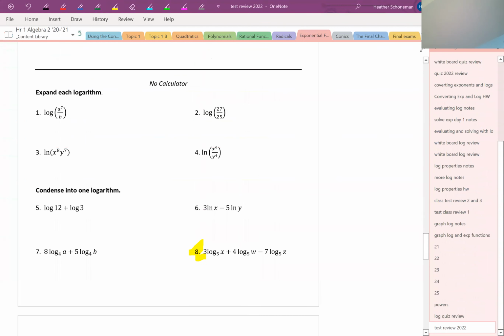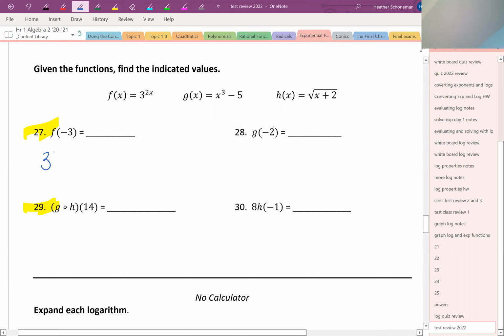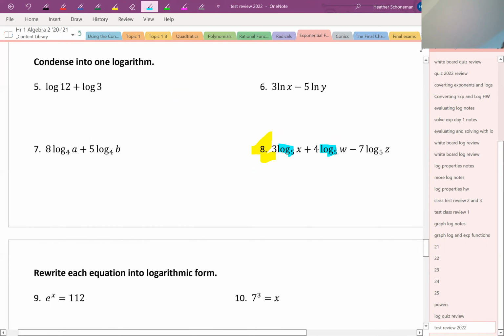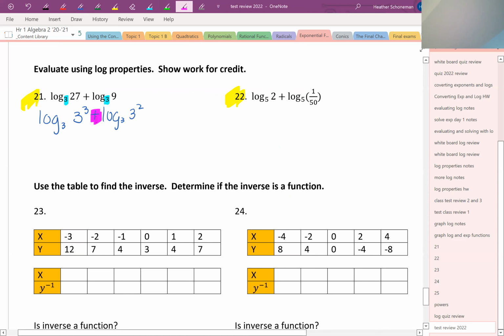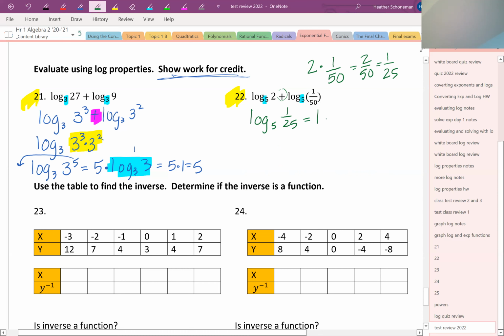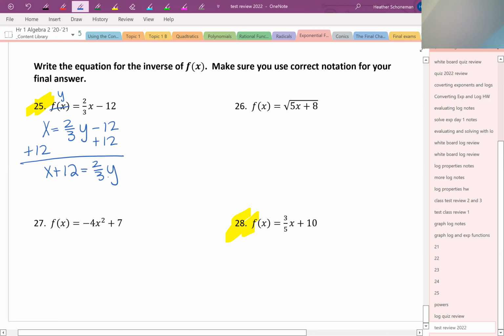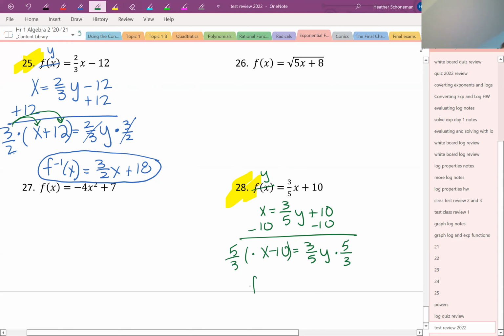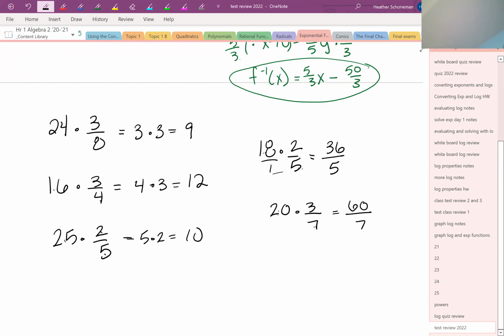Topic 6 review questions answered